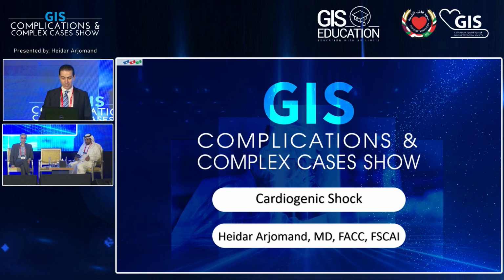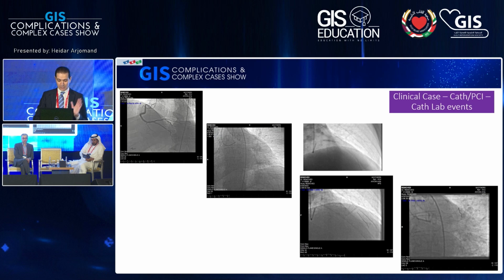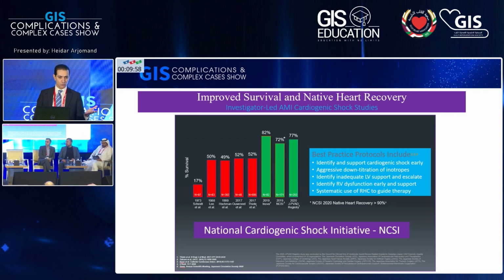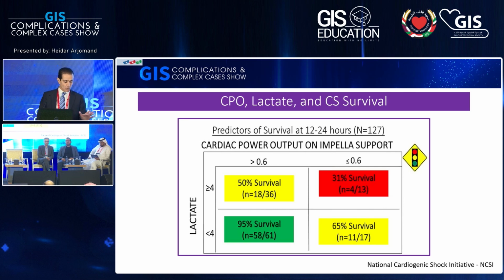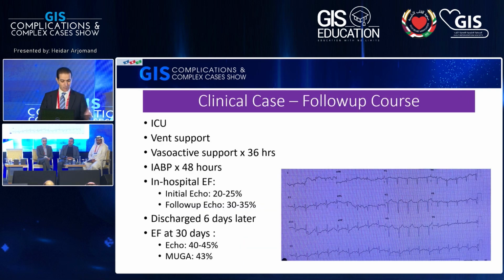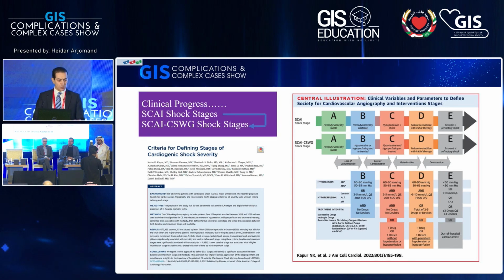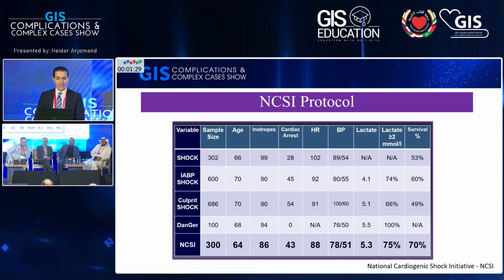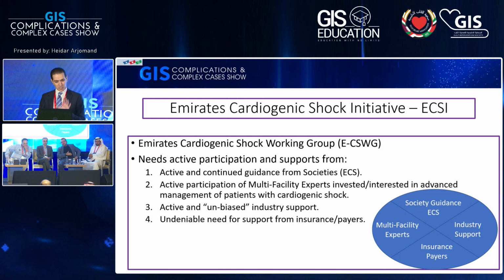12 Heidar Arjomand Shock diagnosis &Matching type of circulatory support to patient needs